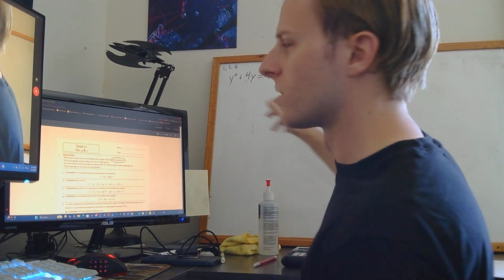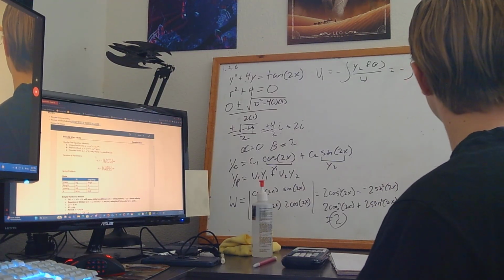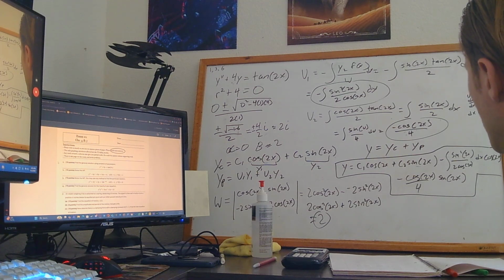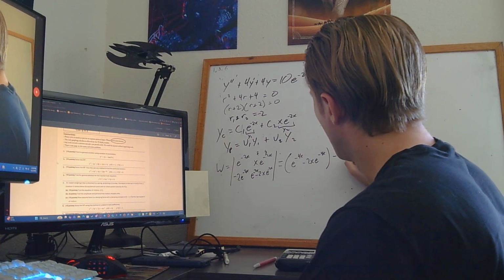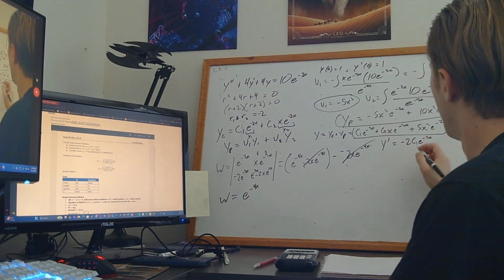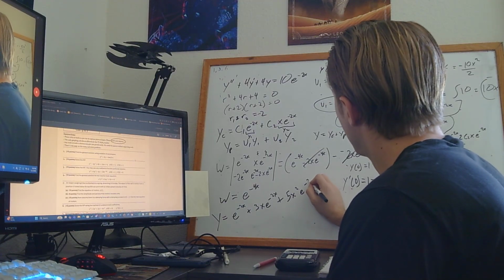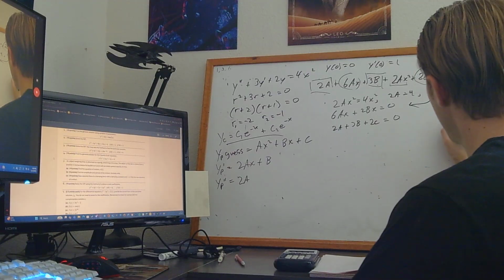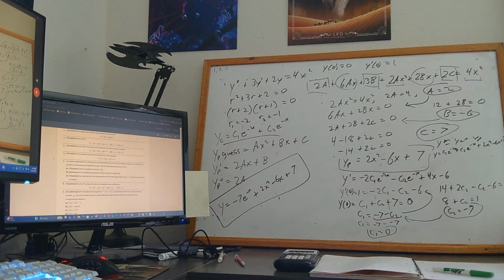Math240 Exam 2 Problems 1, 3, 6